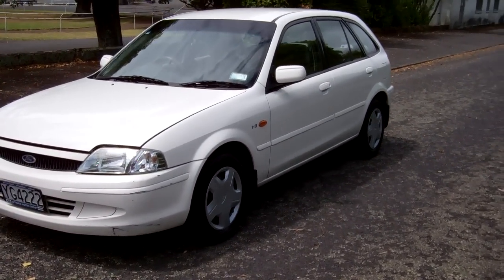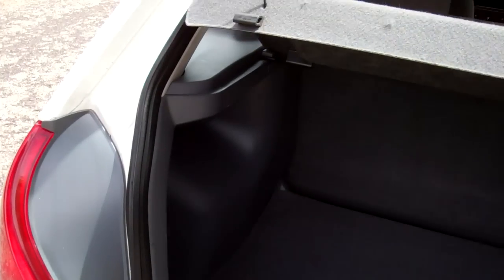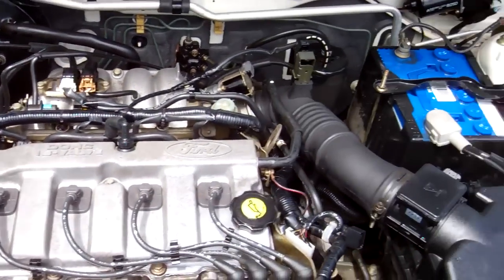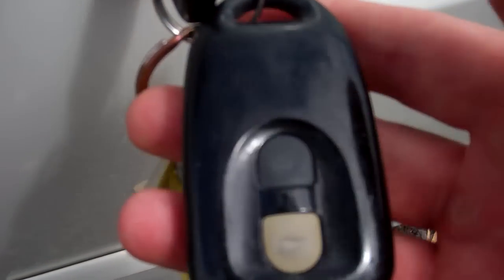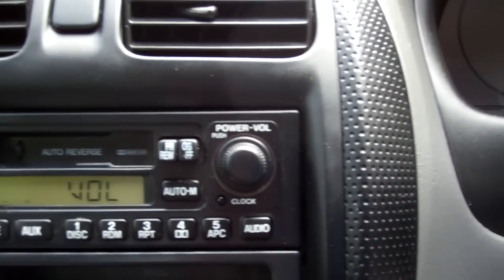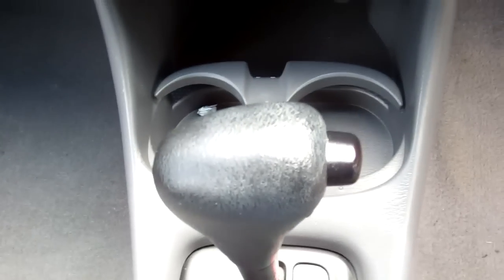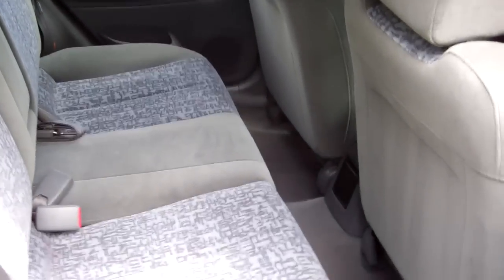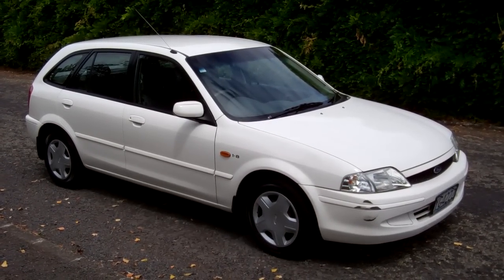1999 Ford Laser GLX Hatch $1 RESERVE!!! $Cash4Cars$Cash4Cars$ ** SOLD **